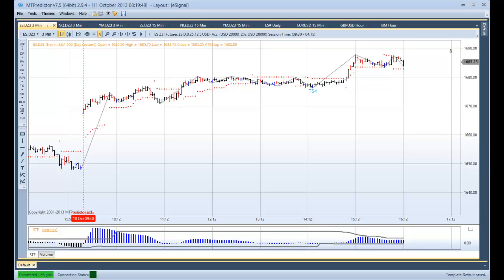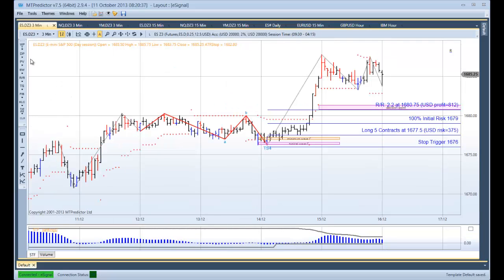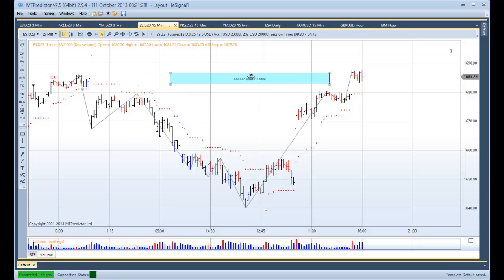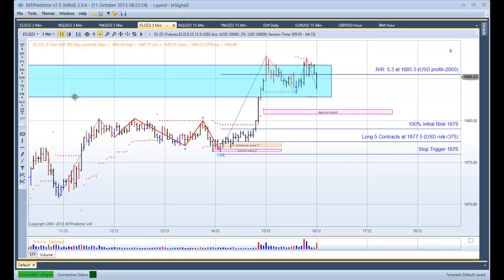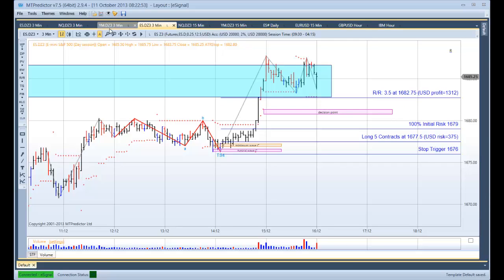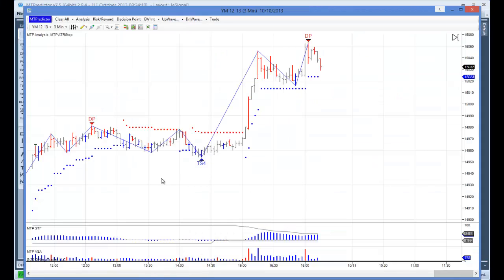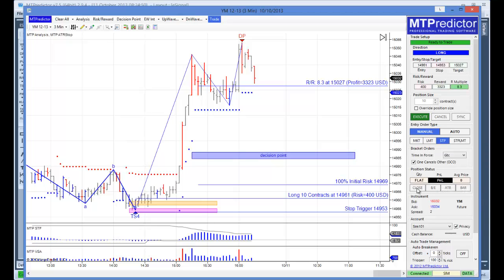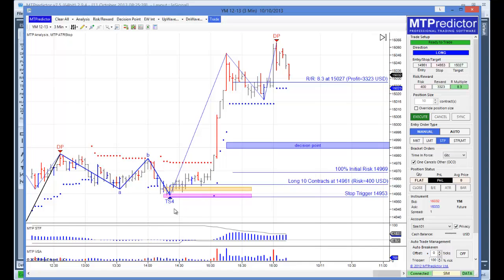MTPredictor update for Oct 10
Here MTPredictor gave a nice TS4 buy setup just before the rally late in the day on the US e-minis Risk Disclaimer and Disclosure.